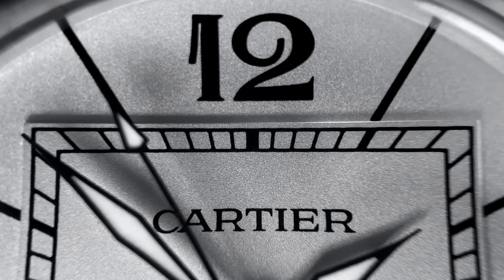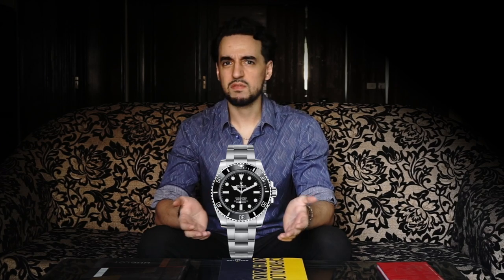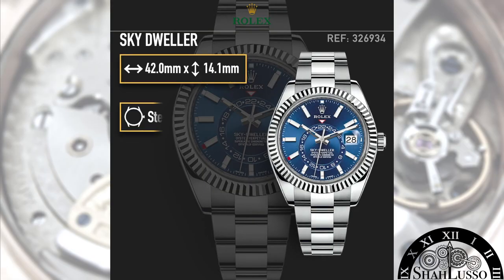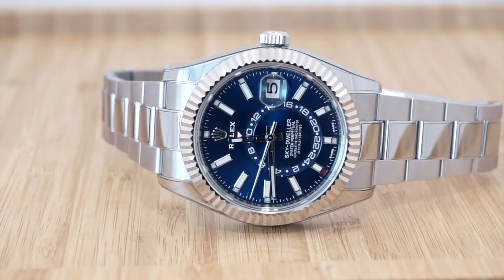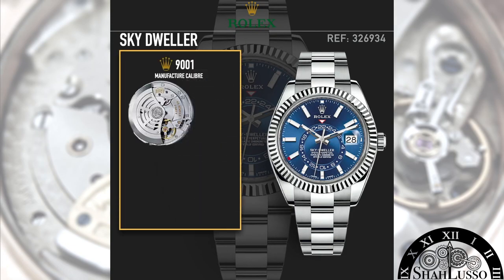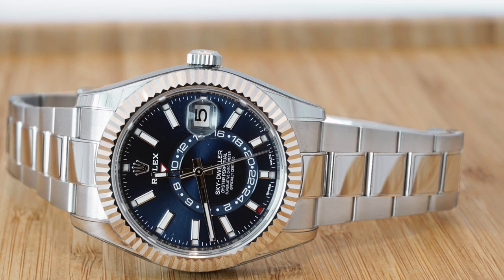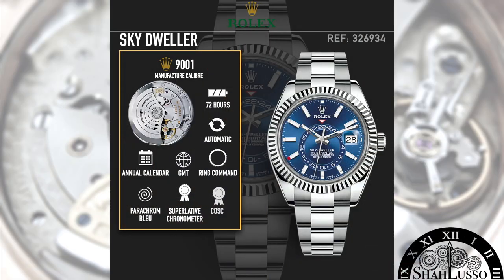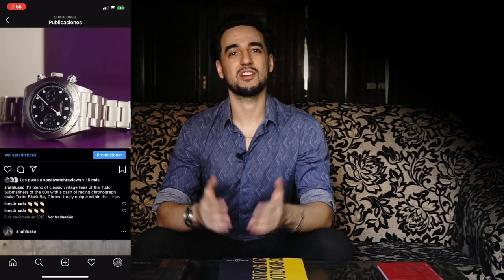Is the Rolex Sky Dweller the best Modern Rolex? | Steel Rolex Skydweller 326934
The Rolex Skydweller may not be the first model that comes to mind - but could it possibly be the best modern Rolex on sale today? In my opinion, it is. To be clear I'm not saying its the best Rolex ever, but the best example of Rolex as a brand from its current model lineup.

The Skydweller, specifically the steel Sky Dweller (Ref: 326934) is a stunning example of 4 key traits of Rolex in general, as well as one very specific one to modern Rolex:
0:00 Intro
1:00 Design continuity, evolution & brand Identity
2:05 Ergonomics, sizing & user-friendliness
3:51 Innovation of the Calibre 9001 and the Ring Comand bezel
5:52 A modern example of a genuine tool watch that's used by the professionals its made for
7:26 The steel Rolex "scarcity" and resulting premiums affecting the price of the steel Skydweller

Rolex is the most recognizable brand in the world of watches, and part of that is down to its commitment to a singular design language - the only collection that has endured dramatic changes over the years is the Cellini, but even its newest model - the Skydweller - is instantly recognizable as a member of the Day-Date & Datejust family.

Meanwhile, on the inside, the calibre 9001 of the Skydweller features one of the most recent examples of true innovation (versus technical evolution) in the form of the ring command bezel, an annual calendar, and GMT function.

Another key trait of modern steel Rolex is that it sells for over its list price on the grey market, and is very difficult to find in retail stores. The Rolex Sky Dweller blue dial is a perfect example of this, however the black dial steel Sky Dweller and white dial variants don't have the same crazy premiums, selling much closer to their list price.

What do you think of the Steel Skydweller? If you don't think the Rolex Skydweller is the best modern Rolex, which model would you say is? What do you think matters the most in deciding on the best Rolex?

Thanks to RX8 Golden shield for providing the Steel Rolex Skydweller 326934 featured in this video. If you're interested in learning more about RX-8 Golden Shield visit:

Do you have a nice watch for me to review?